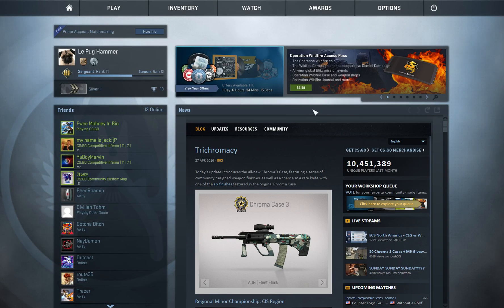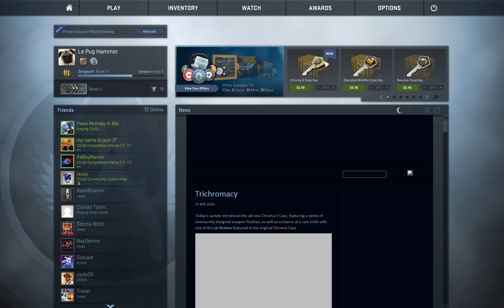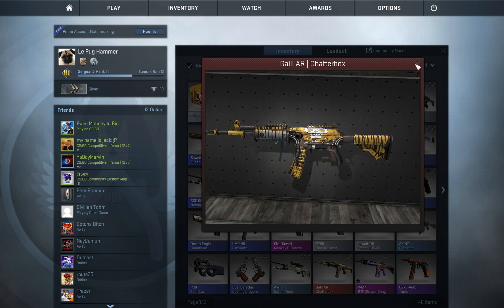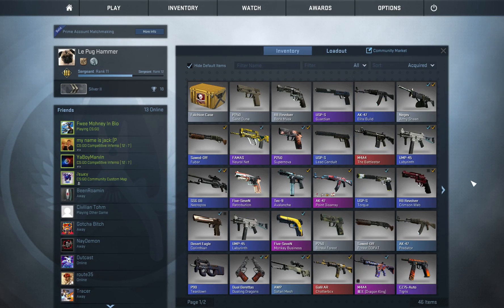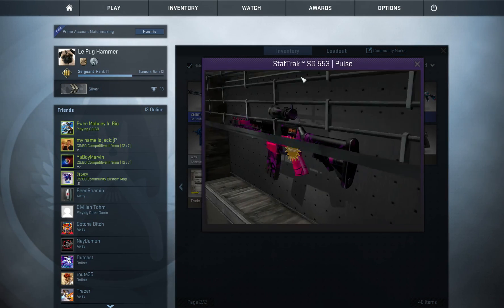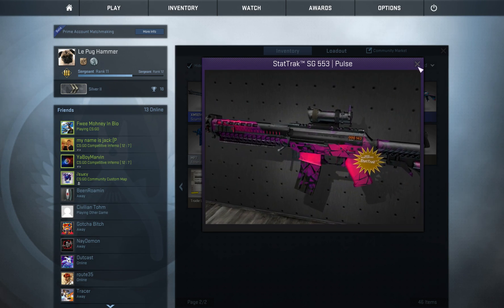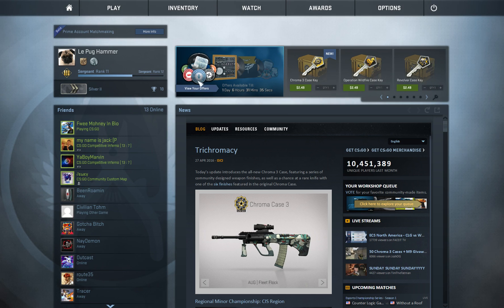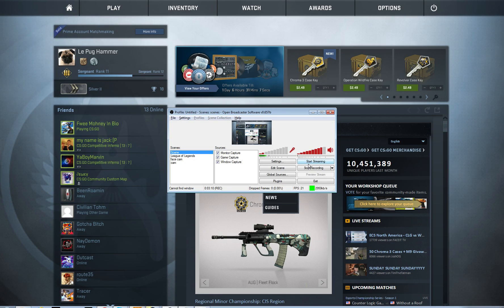QnA AND CASE OPENING NEED QUESTIONS